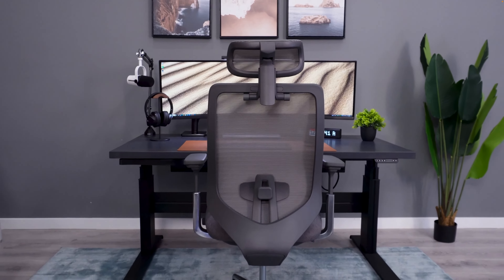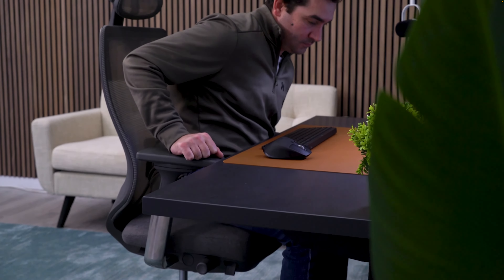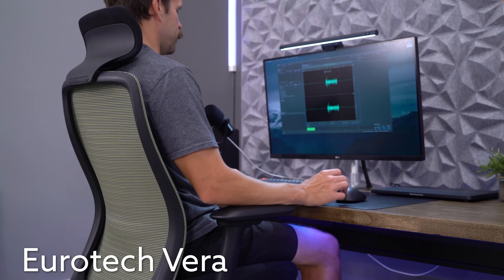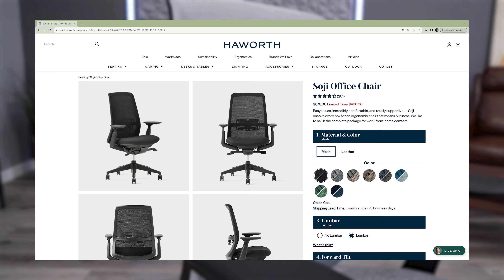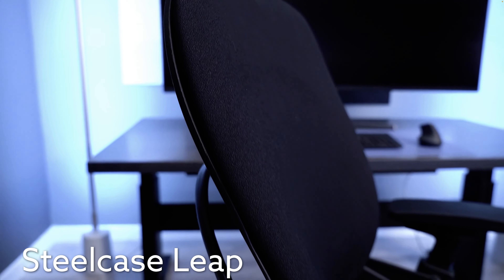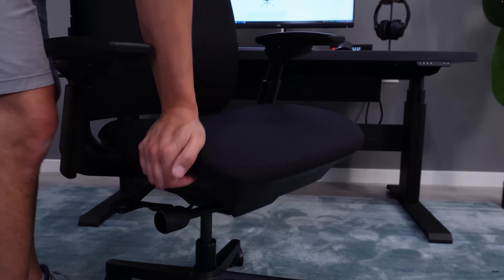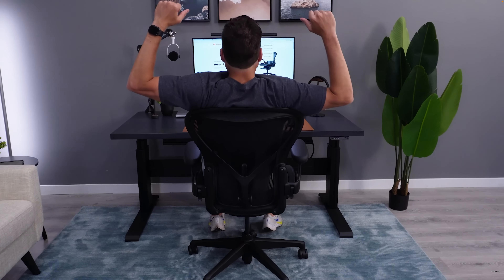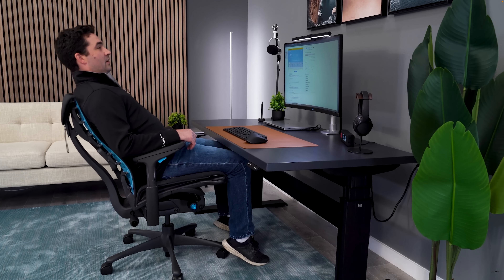10 Best Office Chair DEALS For Early Black Friday 2023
If you've been waiting to buy a new office chair, Black Friday is the time to do it! Here are 10 of the best early deals I've found.

Colamy Atlas (Amazon)
Colamy KIRIN (Amazon)
Haworth Soji (Haworth) (Amazon)
Haworth Fern - Haworth Fern (Haworth) (Amazon)
Steelcase Leap (Steelcase) (BTOD Refurb)
Steelcase Amia (Steelcase) (BTOD Refurb)